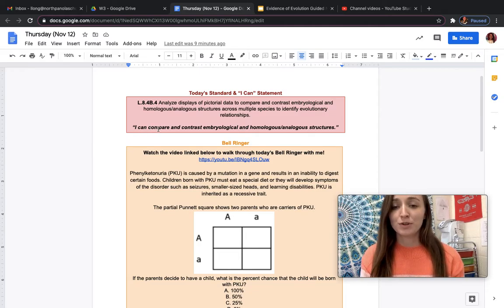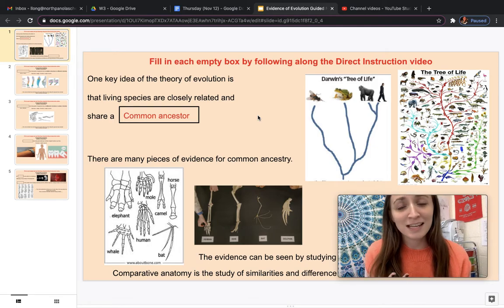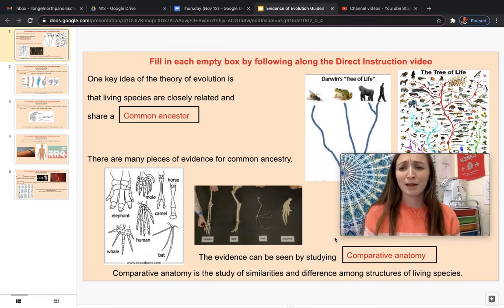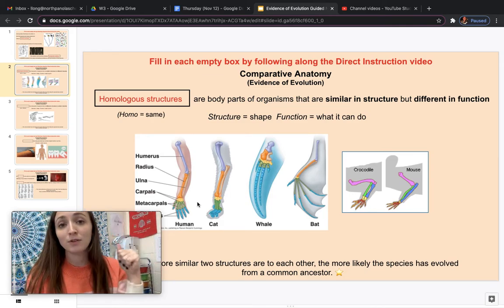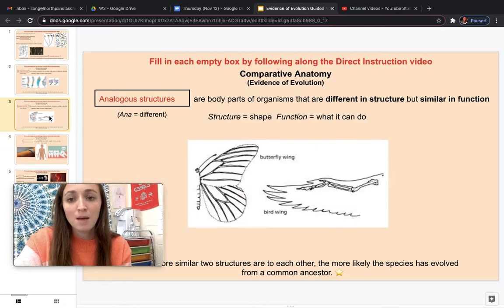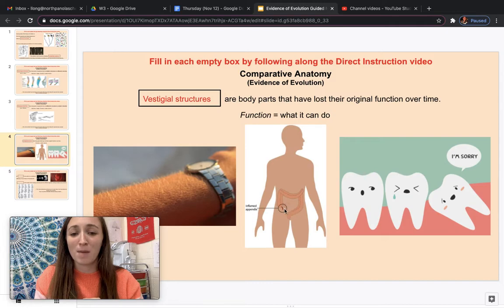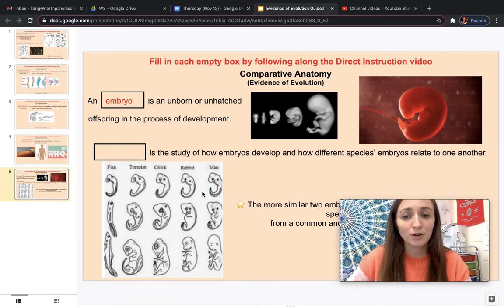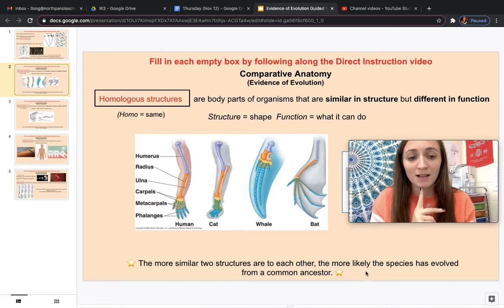Evidence of Evolution Guided Notes